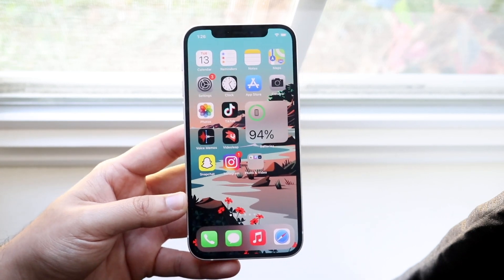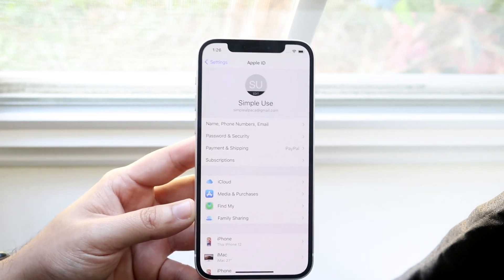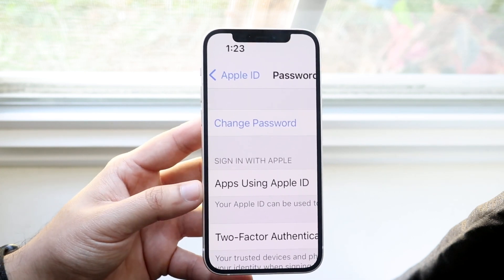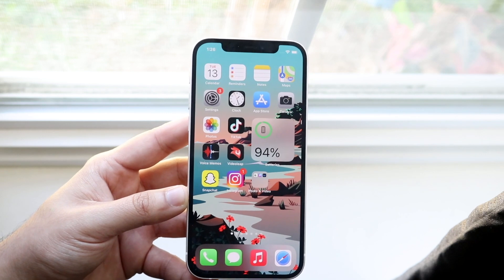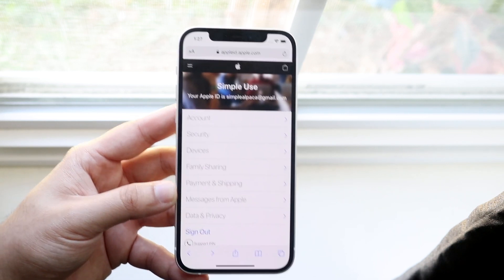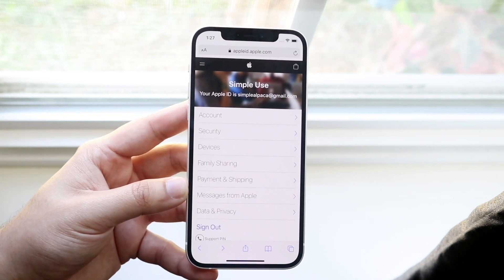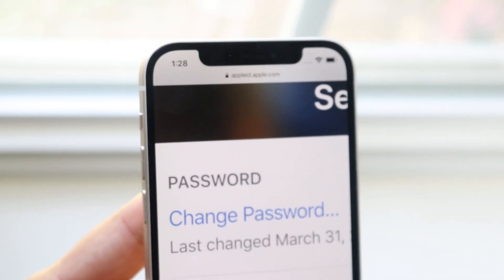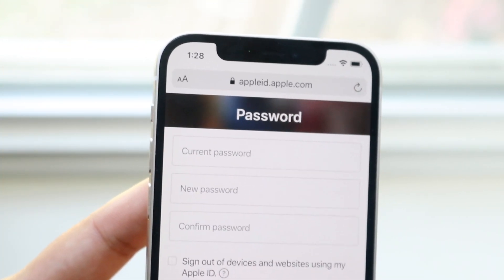How To Reset Forgotten iCloud Passcode! (2021)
Here is exactly How To Reset Forgotten iCloud Passcode! (2021)